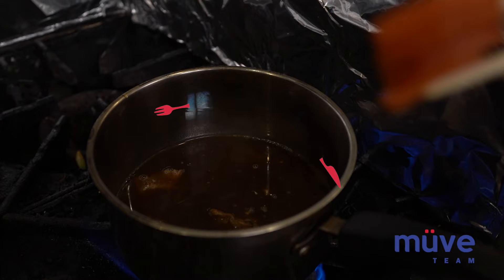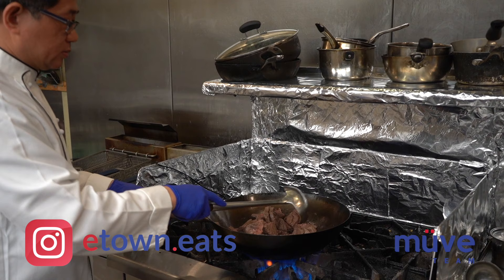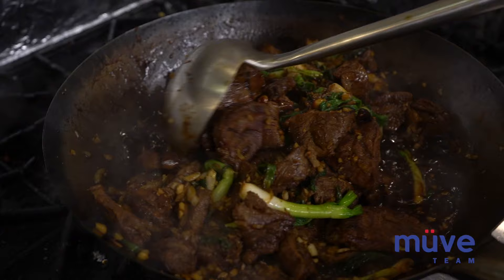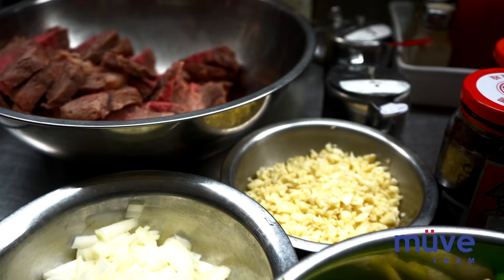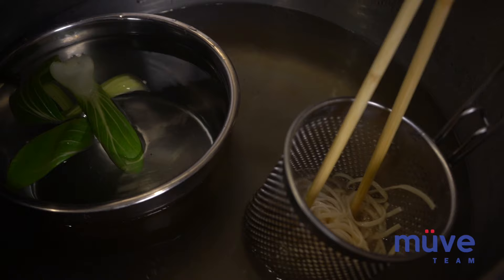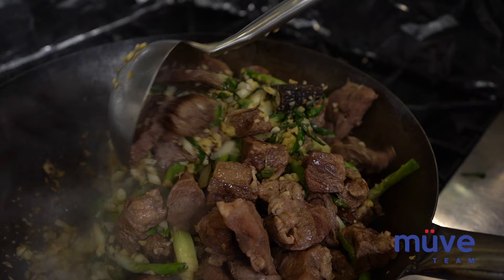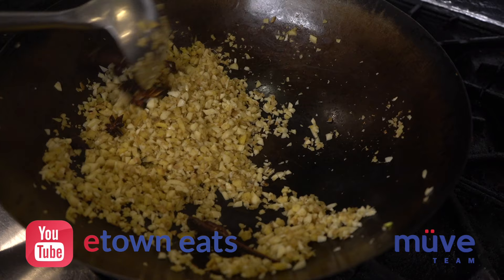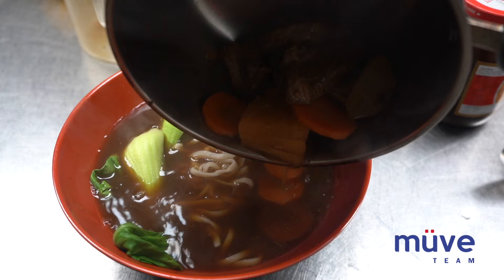Formosa Bistro, Edmonton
This week we are checking out Formosa Bistro the first Taiwanese food restaurant in Edmonton. The owner is Taiwanese. The chefs are Taiwanese. The soup has been boiled for 6 hours, the noodles are made locally, and we loved every bite!